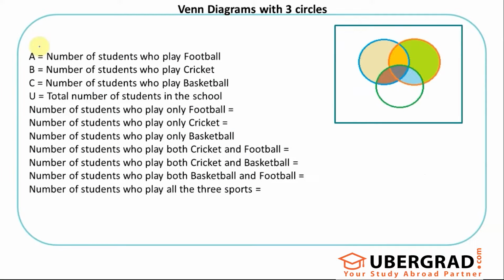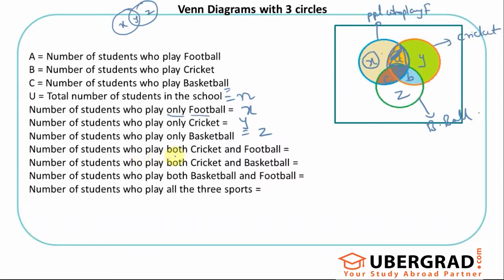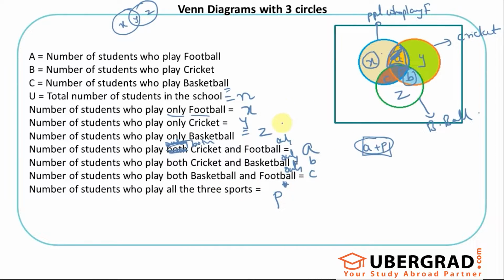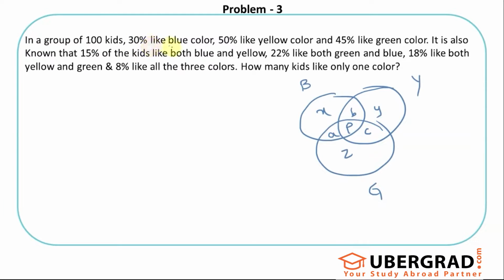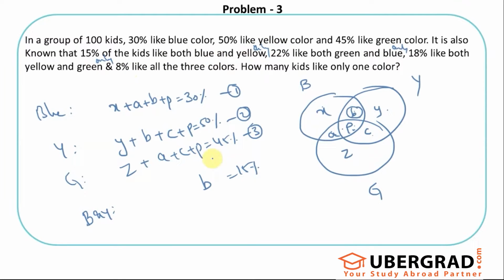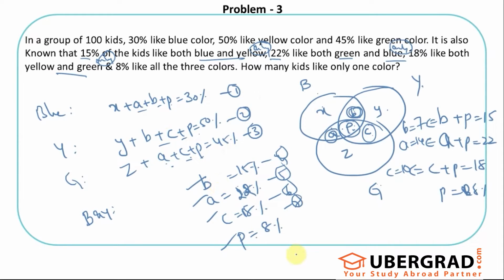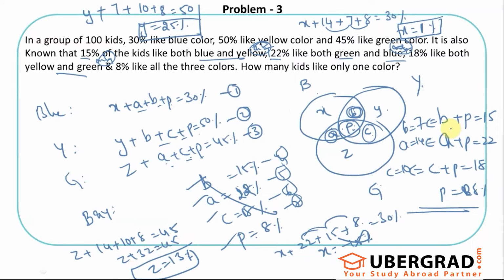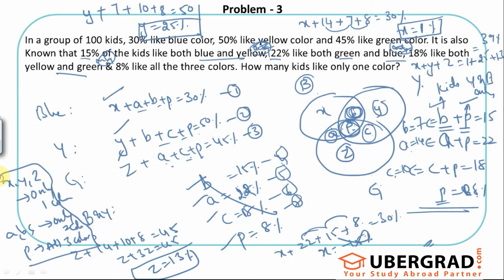Data - Advanced 5 (Venn Diagrams - 3 Circles)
Data is one of the four key blocks of GRE Quantitative Reasoning and is exhaustive with respect to number of advanced concepts. For a student aiming for 170 in GRE Quantitative Reasoning section, he/she should cover advanced concepts that could be asked rarely in GRE. We have prepared few videos to cover advanced concepts.
We shall continue with the Set Theory - Venn Diagrams in this concept video along with few sample questions.
You can watch the remaining videos in the playlist to complete Data-Advanced concepts for GRE Quantitative Reasoning section.